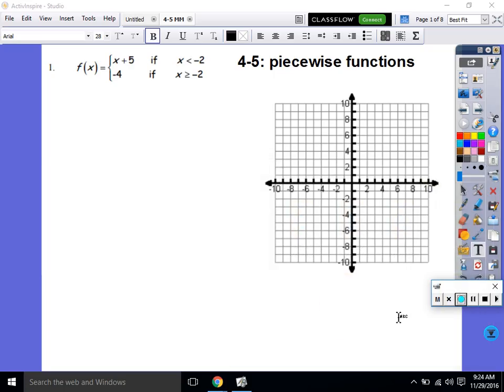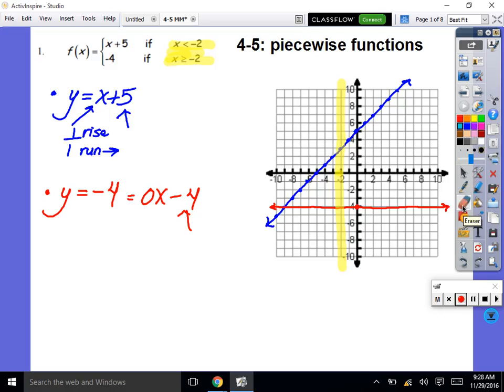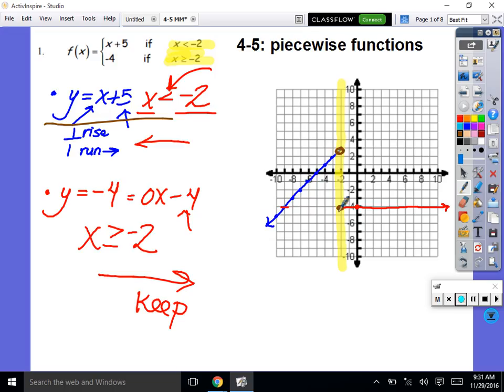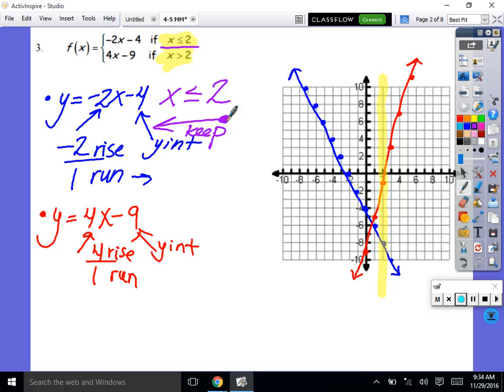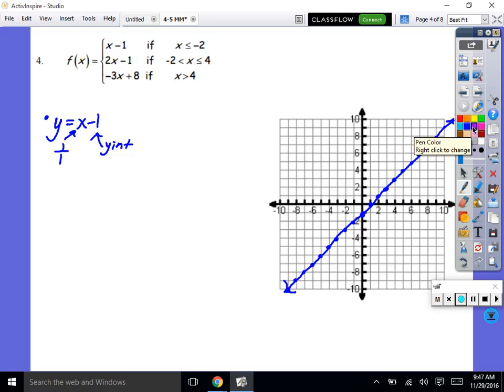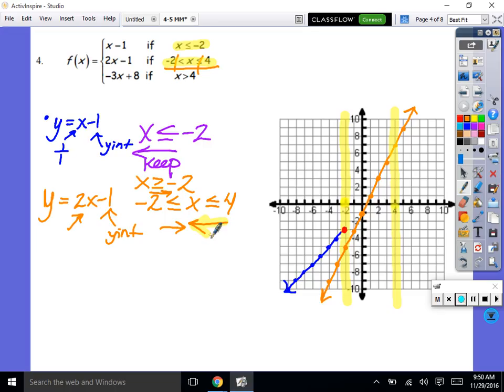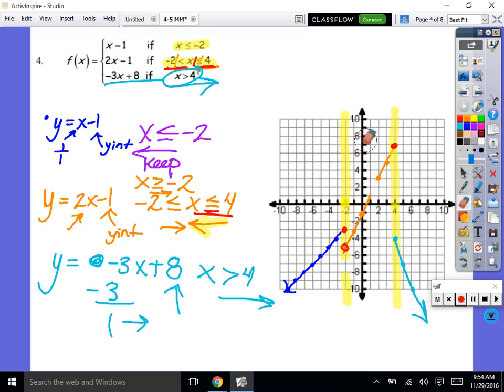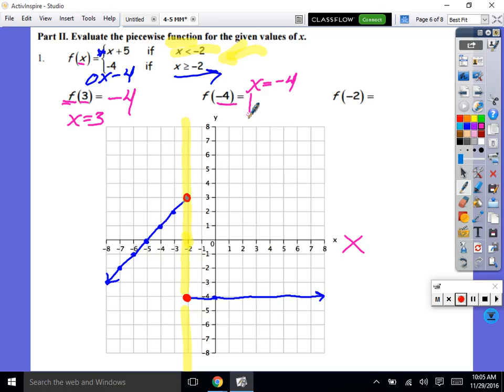4-5 Graphing Piecewise Functions